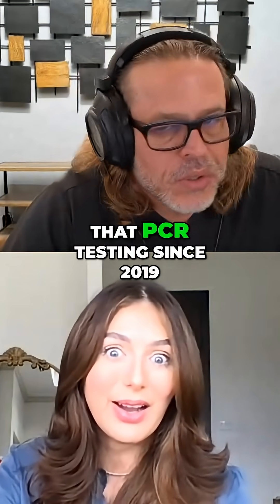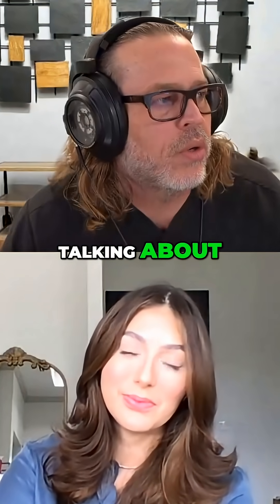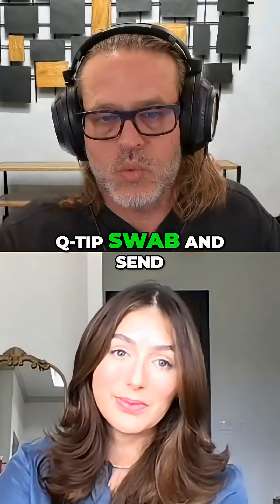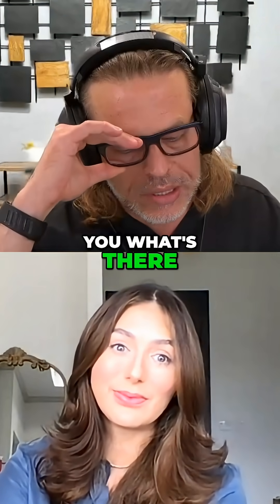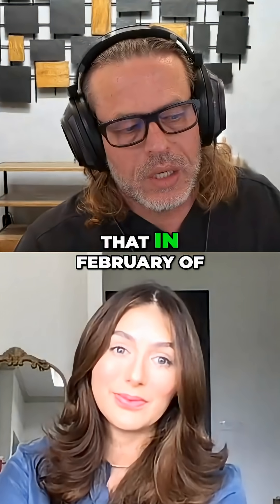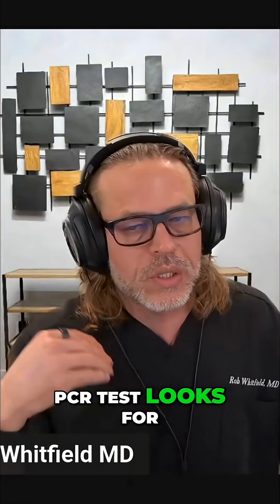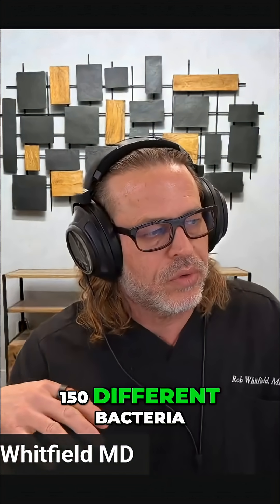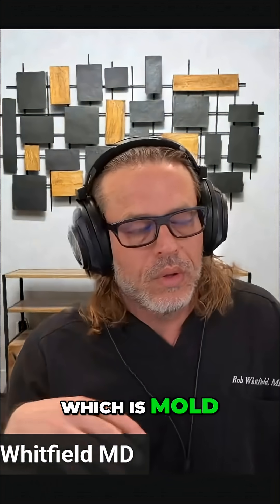Pathology Results Saved My Life: Bacterial Infections Revealed!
Delayed diagnosis can have real consequences. Discover how pathology results, like PCR testing, detect bacterial infections on implants early. Protect your health with timely insights.